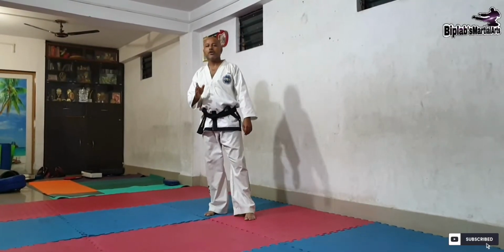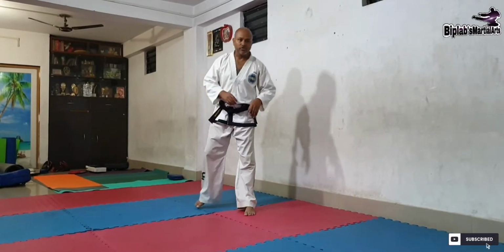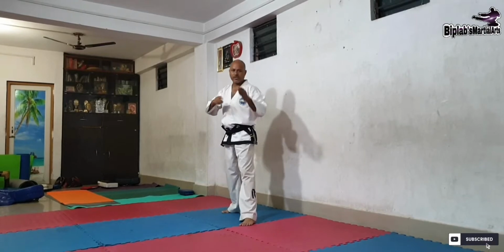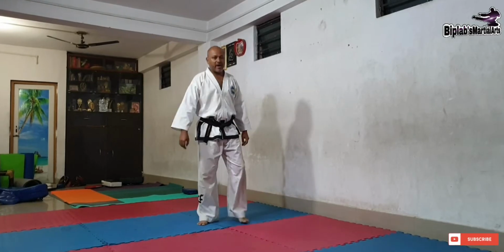Top 7 Taekwondo Kicks Practice HOW TO DO TAEKWON-DO MARTIAL ARTS KICKS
Top 7 seven Taekwondo Kicks Practice @biplabsmartialarts
Taekwondo kicks like Rising Kick, Inner Axe Kick, Outer Axe Kick, Roundhouse Kick (Turning Kick), Front Thrust Kick, Hooking Kick, Side Kick, Back Kick, Spinning Kick and also variations of all this kicks are this in this video.